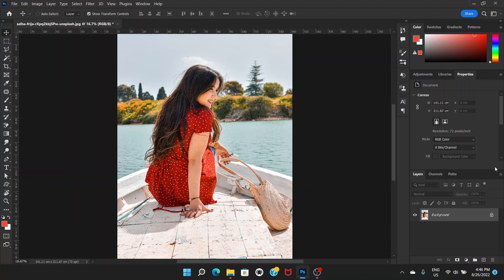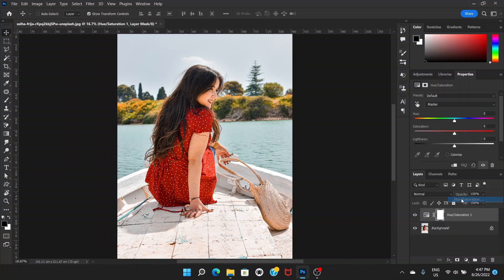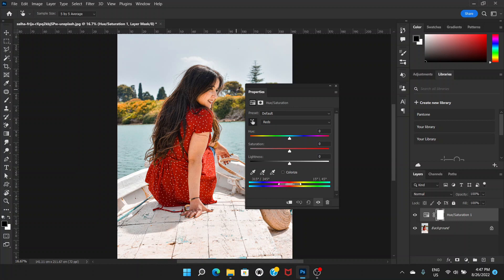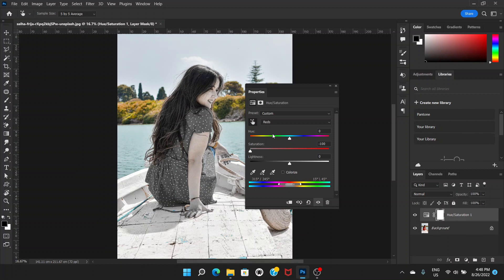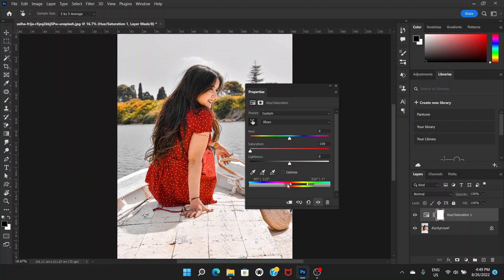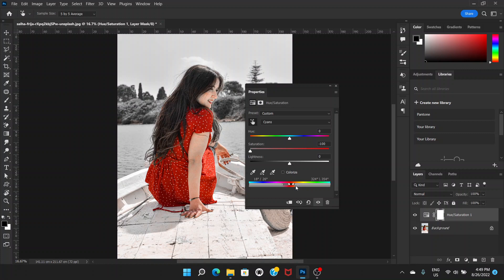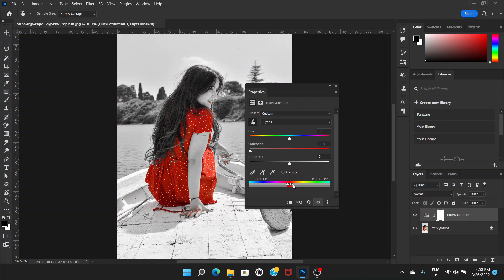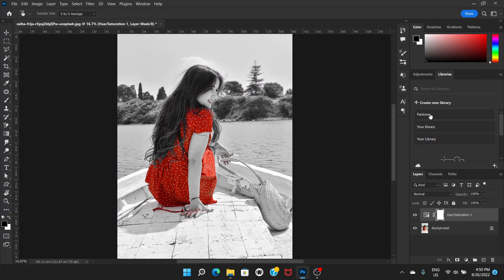Saturate or Desaturate specific color in photoshop | Keep red color and desaturate all other colors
Saturate or Desaturate specific color in photoshop. In this video, you will learn to keep the red color as it is and desaturate all other colors.